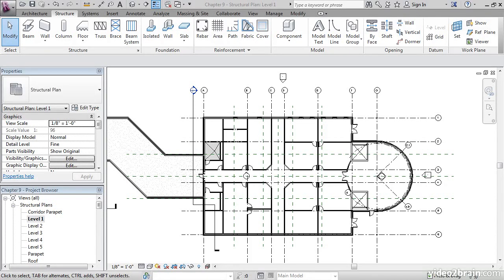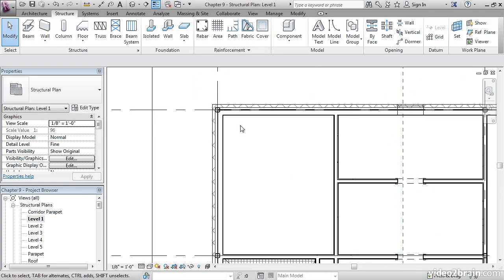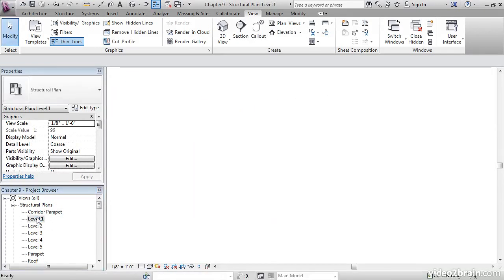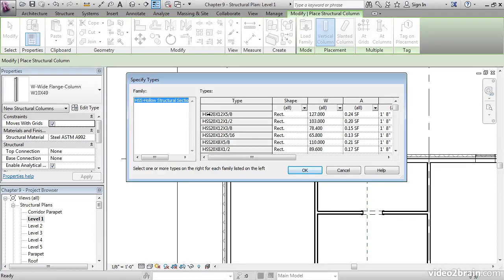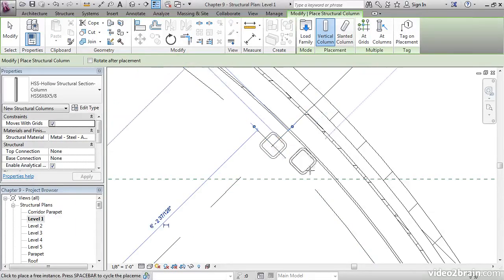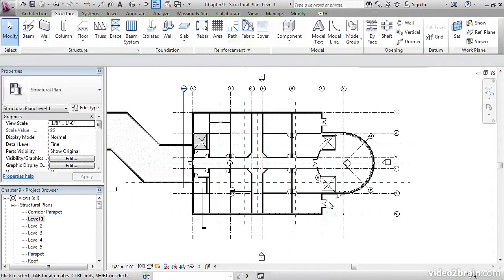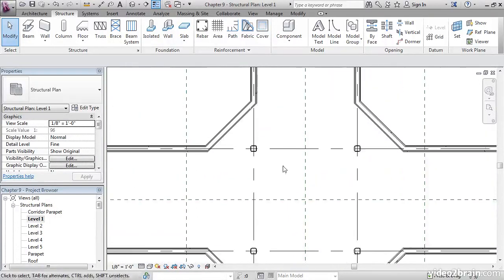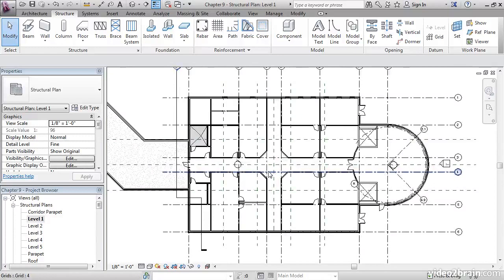Autodesk Revit 2014 architecture Tutorial video - Part 45 !!!